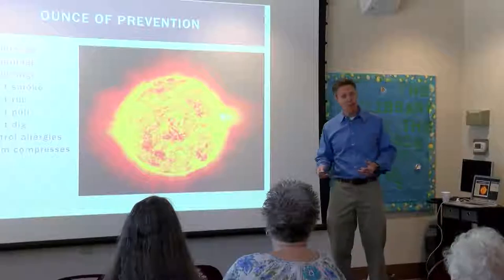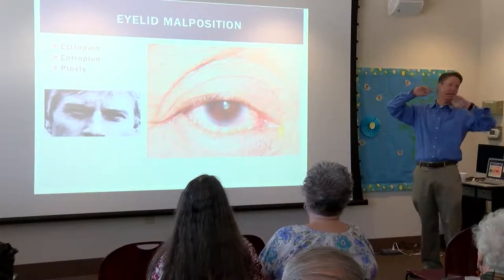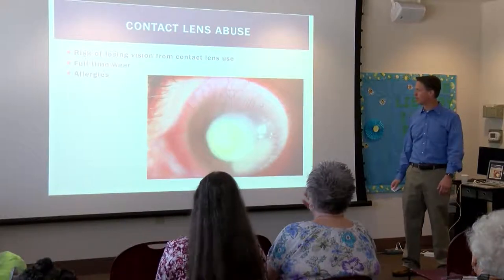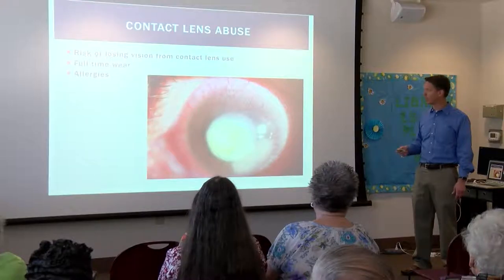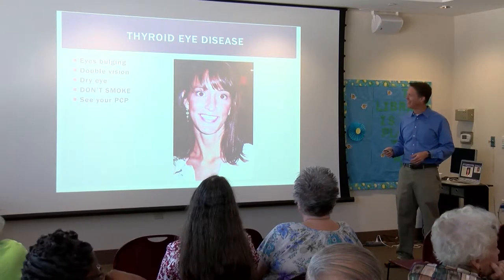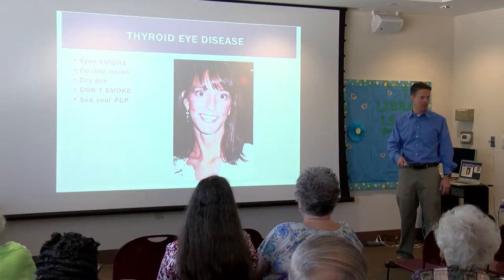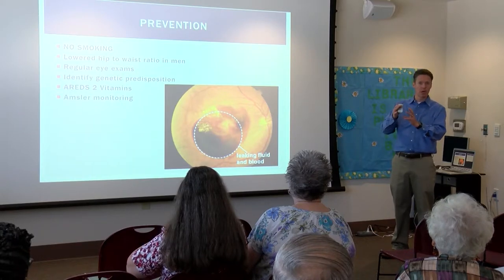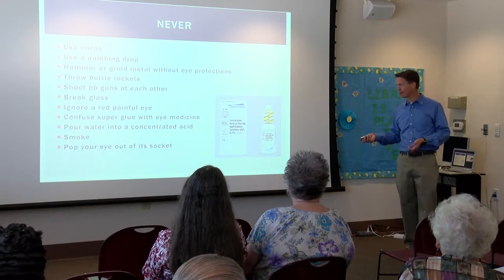Senior Moments - Dr. Sterling Cannon